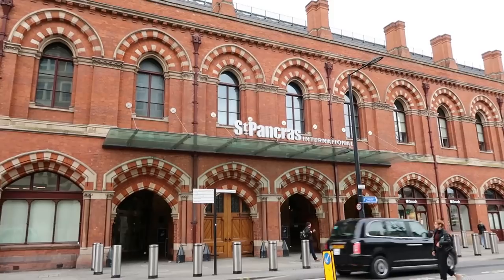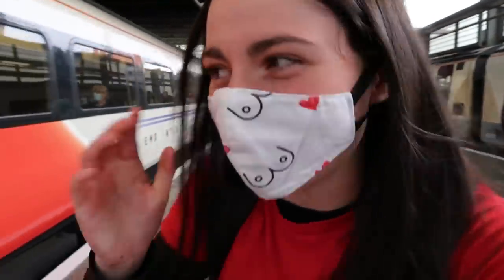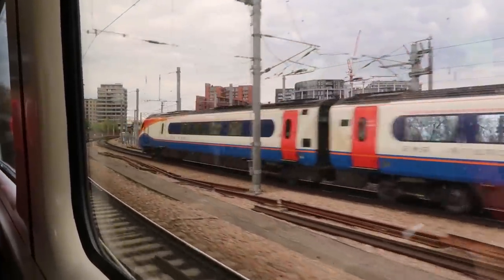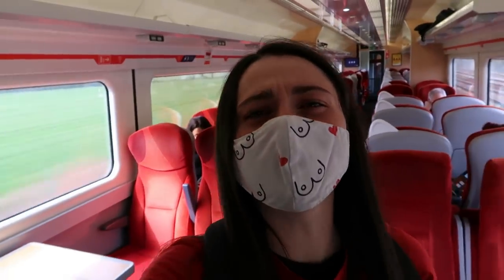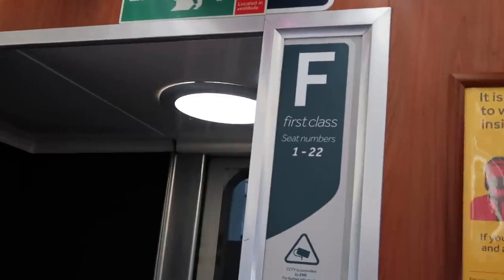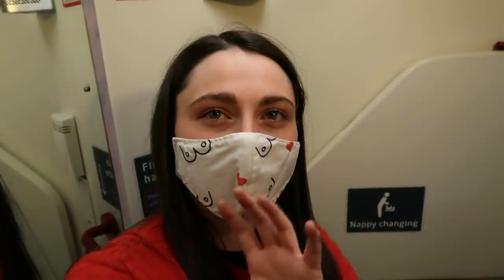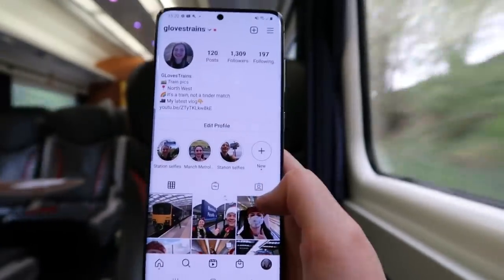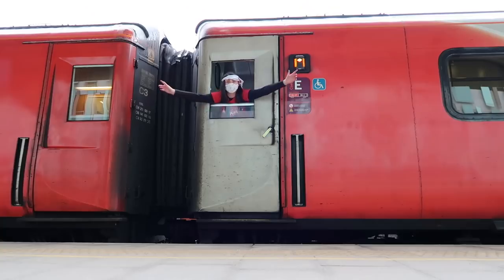EMR HST in FIRST & STANDARD Class | London St Pancras International to Nottingham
EMR Class 43 HST 29/04/21. I travelled from London St Pancras International to Nottingham on my first ever HST in both FIRST and STANDARD class! Let's get the HST Hokey Cokey going!

A BIG THANKS to my YouTube members:
Sam's Vlogs trains & more, James Eastwood, Buses and Trains Around the UK, Lauren Hallett, Tase & SoundLad